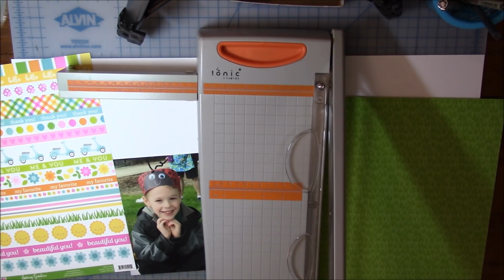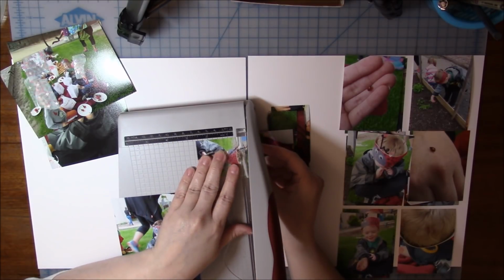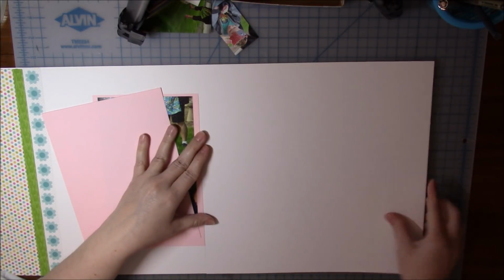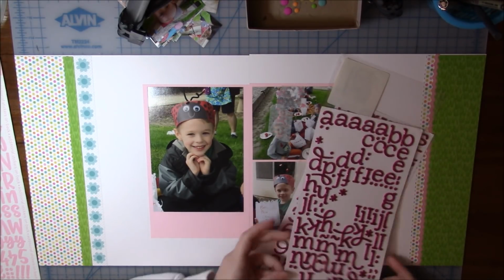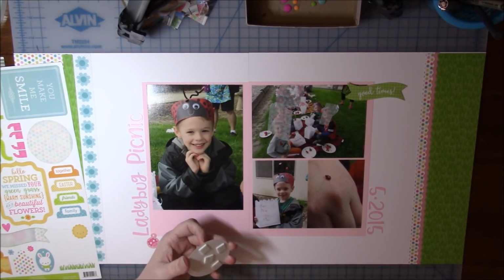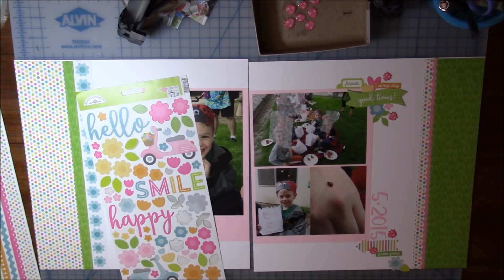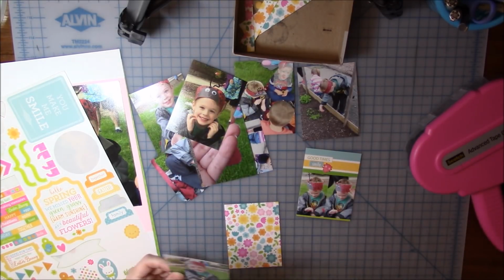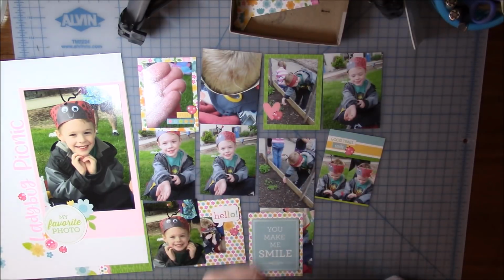Scrapbook Process #56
Doodlebug Spring Garden collection.  A boy page with flowers and pink!!  Love it!